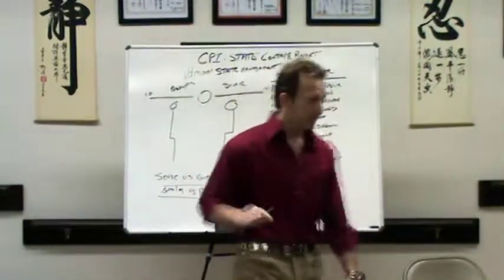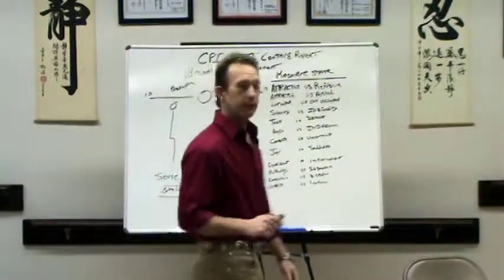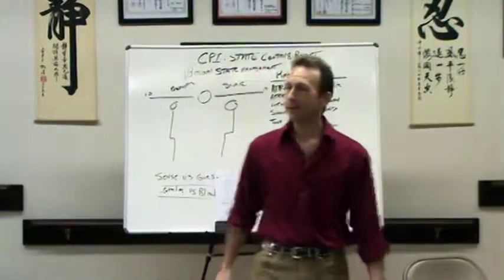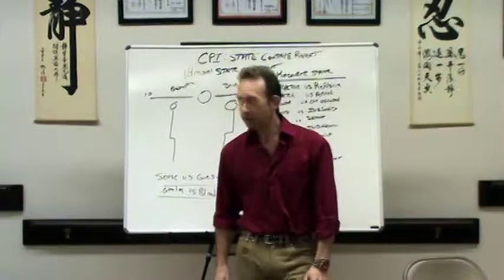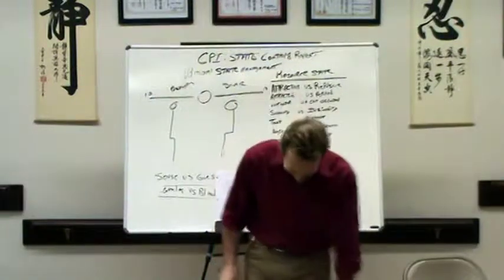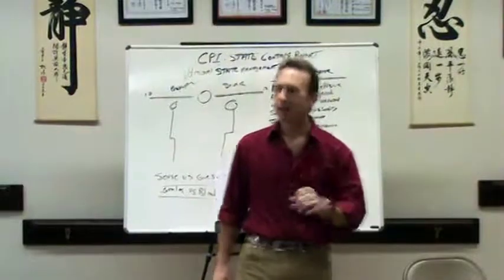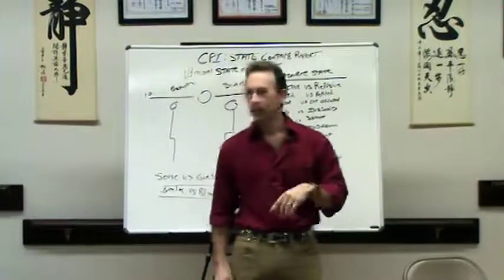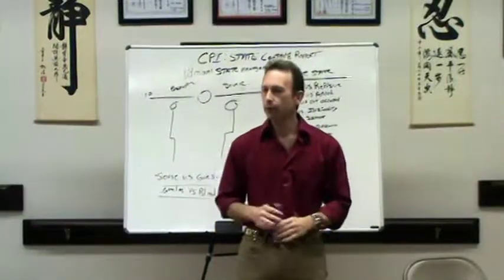2011 02 CPI Frequencies and NLPERS Disease